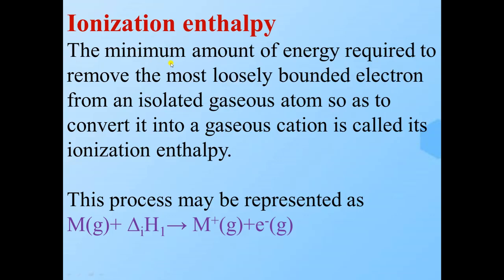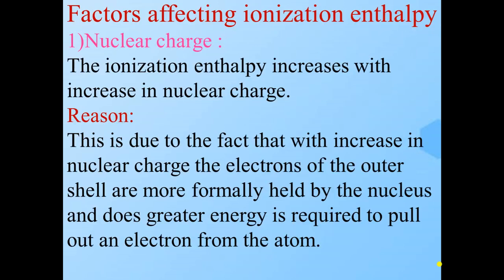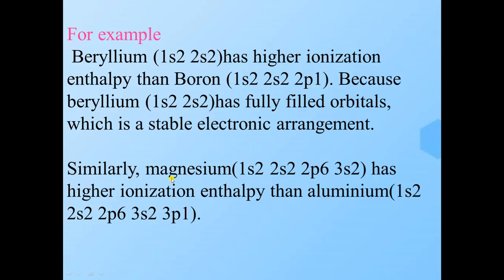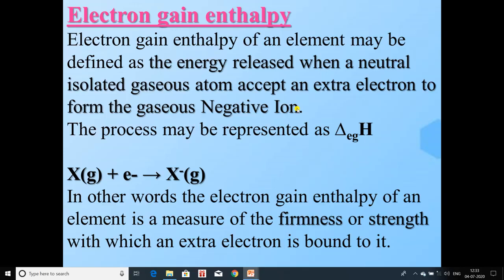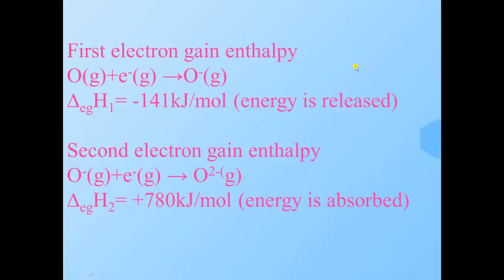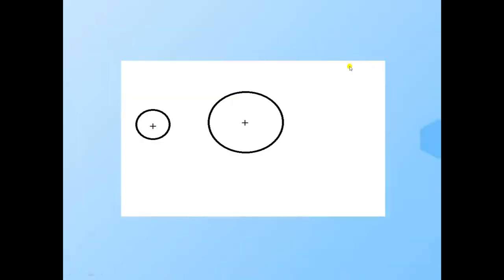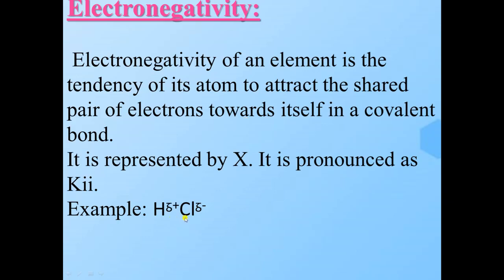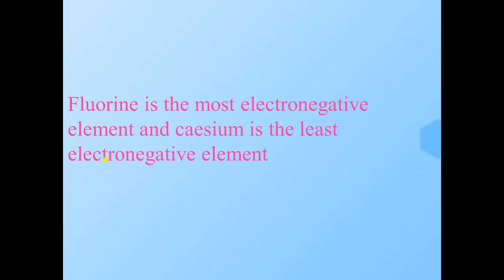Class 11th, Day-41,Chemistry ch-3, Lecture-5,(Classification elements and periodicity in properties)